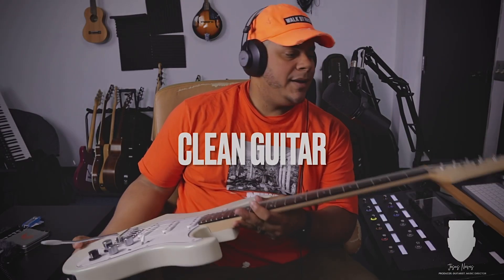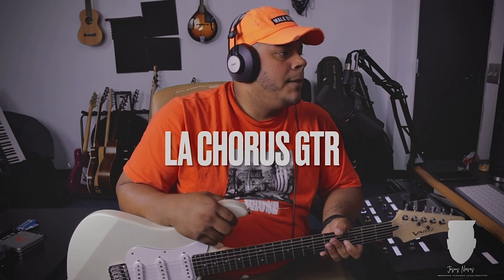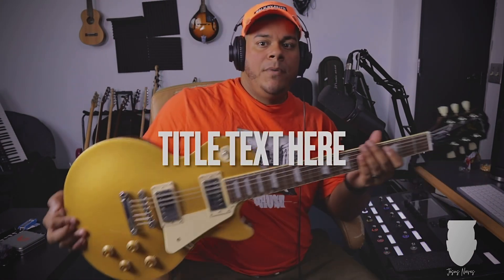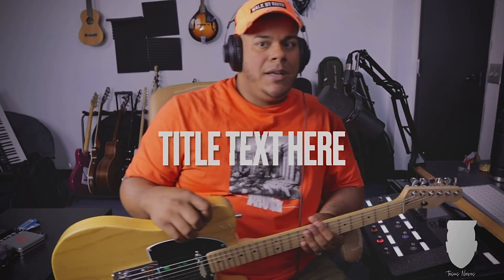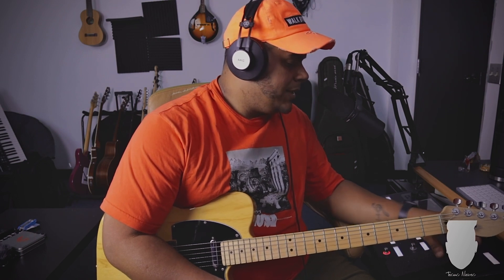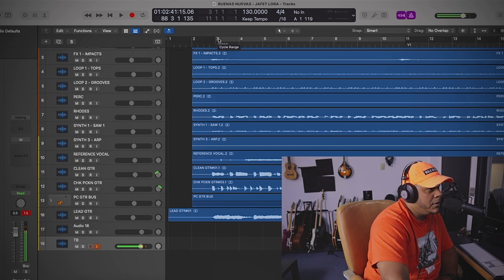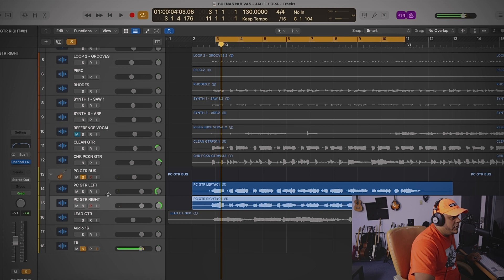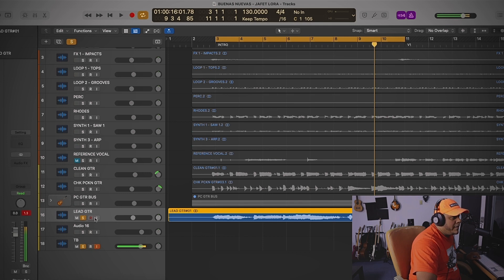Buenas Nuevas // Jafet Lora // Guitar Session // Studio Session Journal Vlog